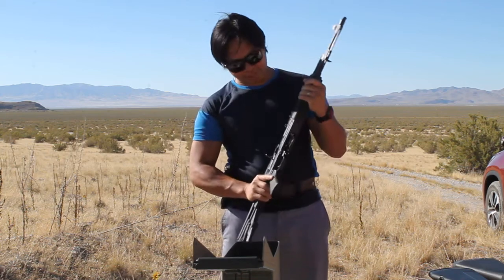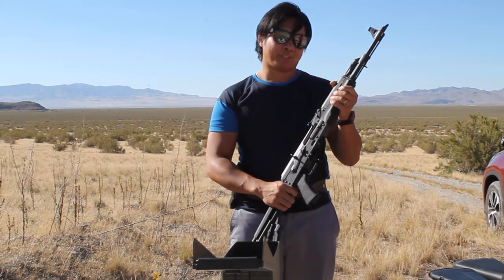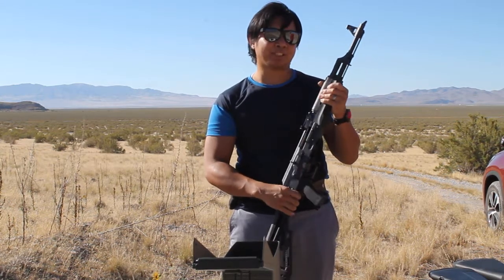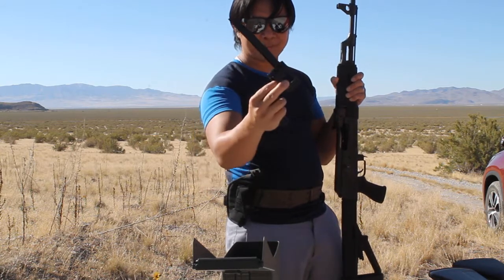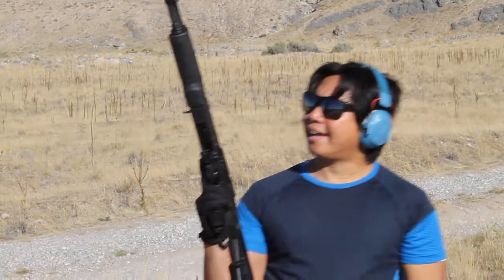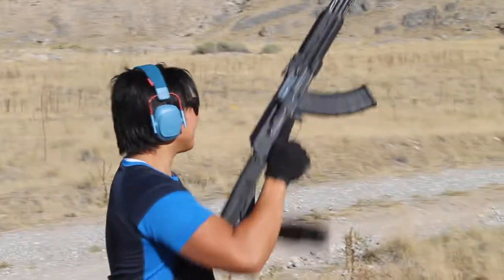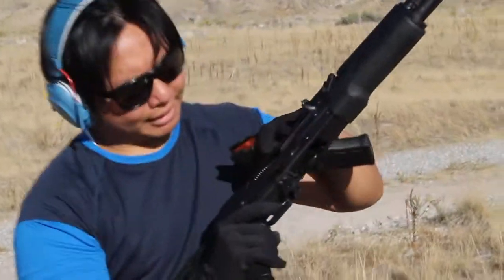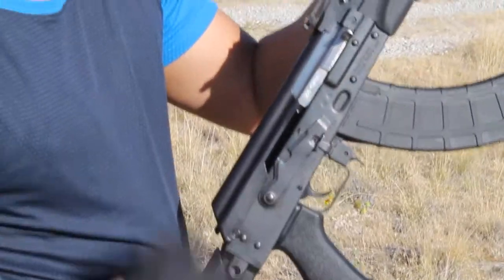Zastava ZPAPM70 AK Hogue 7.62x39mm 16.3in Black Semi-Automatic Modern Sporting Rifle 30+1 Rounds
First time shooting this rifle and am very impressed on its performance!!!